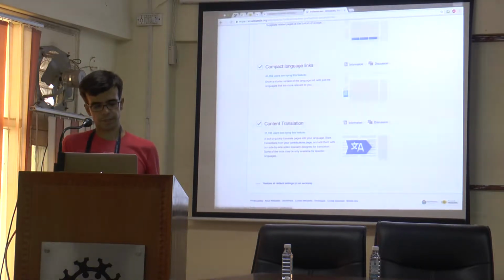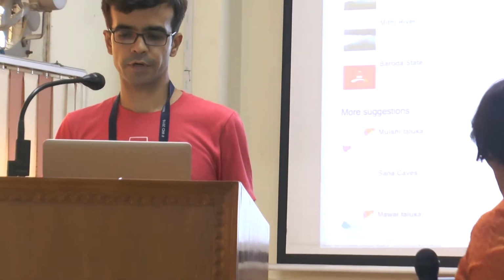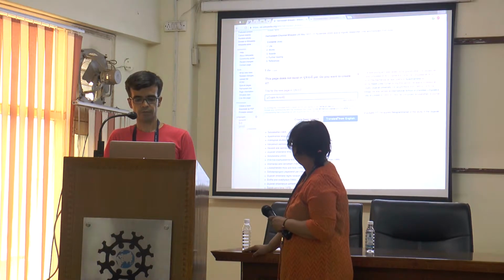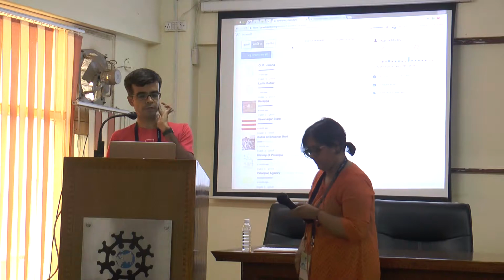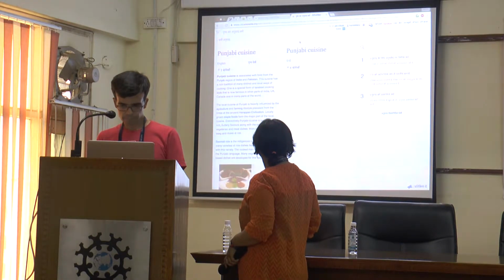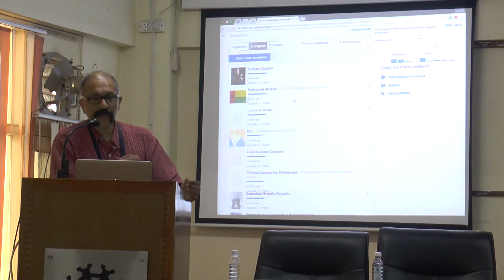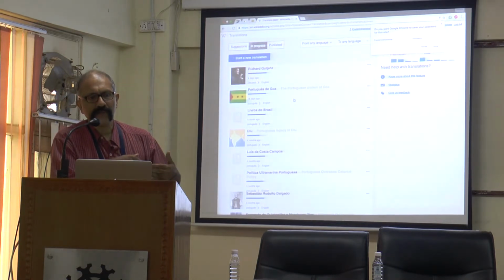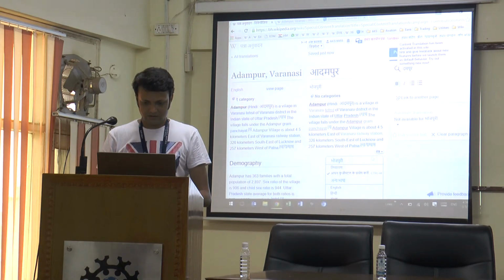Content Translation Workshop at WCI2016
Content Translation Workshop at WikiConference India 2016.